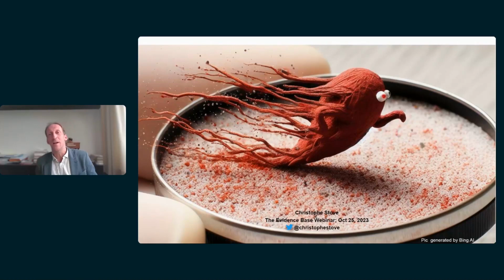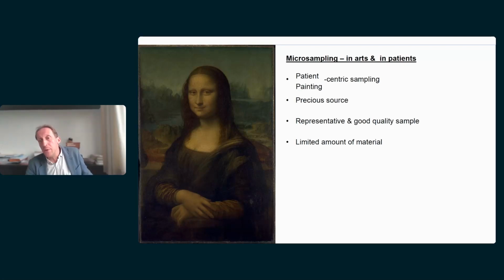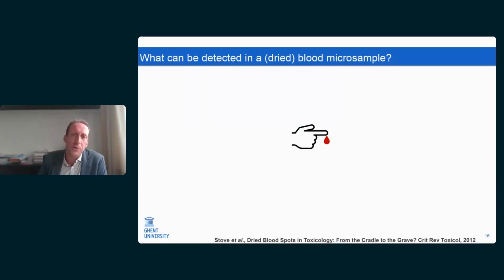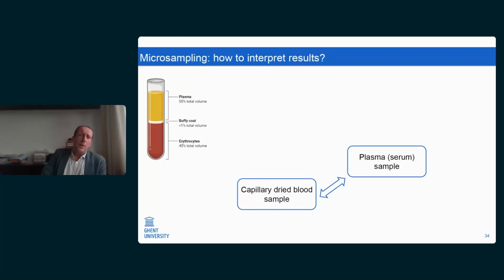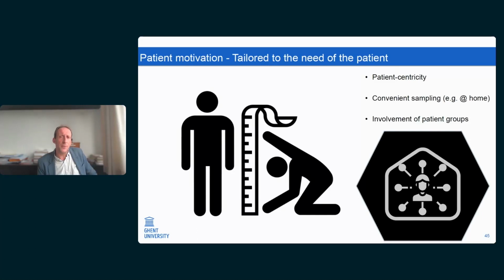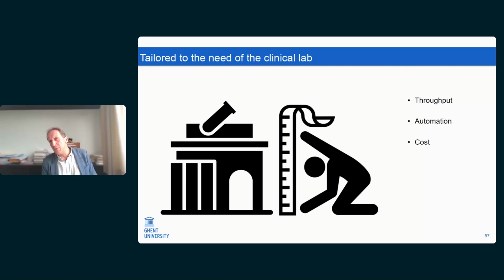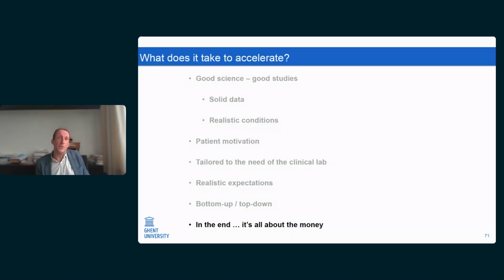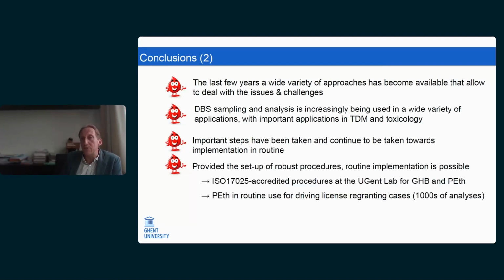Microsampling what do we need to do to accelerate the real life uptake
Dried blood microsampling, originating in the newborn screening field, and also currently routinely applied in preclinical (animal) studies in the pharmaceutical industry, is increasingly receiving attention in the field of clinical chemistry. Many dried blood spot (DBS)-based methods have been developed for a variety of applications; for example, phenotyping, therapeutic drug monitoring, doping analysis and toxicology.

Despite the numerous advantages, there are several drawbacks and limitations for implementing dried blood microsampling in (clinical) routine. The past years have witnessed multiple methodological and technological developments that have helped to move the field forward; however, despite many advances, and despite a multitude of applications demonstrating the feasibility of dried blood microsampling for, e.g., therapeutic drug monitoring purposes, widespread implementation of dried blood microsampling in routine clinical care is still lagging behind.

This presentation will provide an overview of the distinct requirements for routine implementation of dried blood microsampling.

Of specific interested for people involved in clinical trials, epidemiological studies or longitudinal patient follow-up.

Speaker:
Christophe Stove, PharmD, PhD
Associate Professor, Laboratory of Toxicology, Ghent University, Belgium

Christophe Stove, PharmD, PhD is Associate Professor at Ghent University, Belgium, where he heads the Laboratory of Toxicology at the Faculty of Pharmaceutical Sciences. Besides teaching some five courses (including toxicology, drug toxicity and bioanalysis), he directs the Lab’s service activities (forensic toxicology and reference laboratory activities) and steers the research, which covers applied cell biology and pharmacology, as well as bioanalysis. He has an extensive publication record (over 250 publications), with many publications in leading journals in the field, and serves as a corresponding author on the vast majority of these. He has an H-index of 48, has been cited over 7500 times (Google Scholar) and is currently Board/Council Member of 2 national (BLT, KBGGG) and 2 international (TIAFT and IATDMCT) associations.